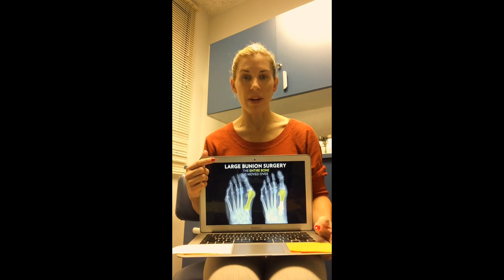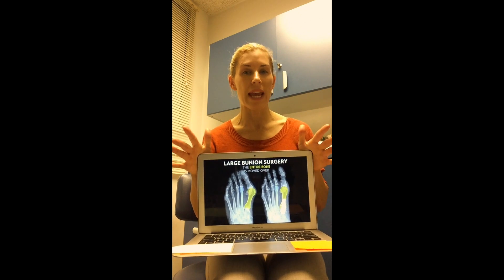Biomechanics of Bunion Formation with Dr Emily Splichal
Have you ever wondered what really is a bunion?   Is it a bony growth on the foot?   And can it be corrected through exercise?

Join Dr Emily she describes the biomechanics to bunion formation and answers the question of can bunions actually be corrected with out surgery.